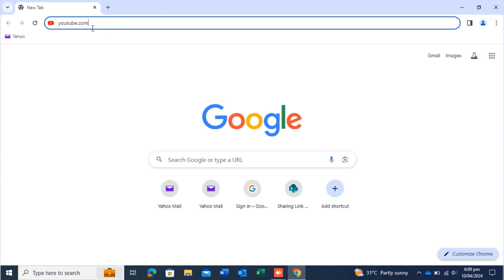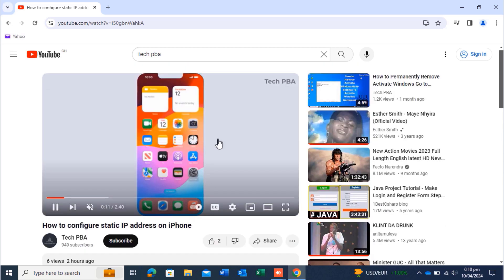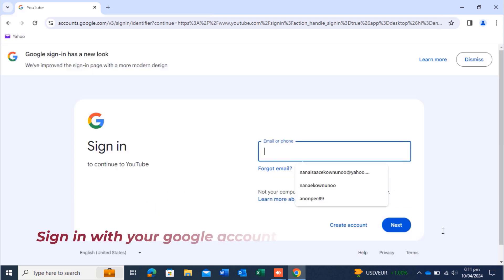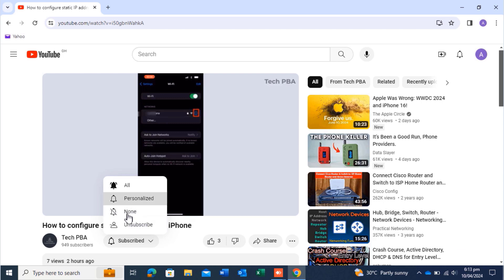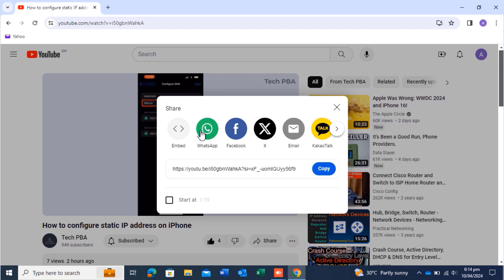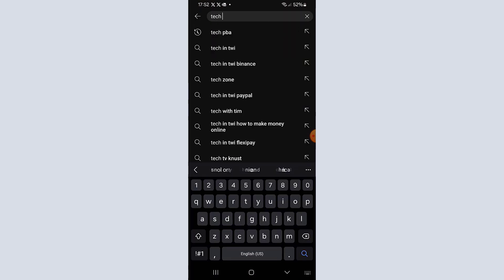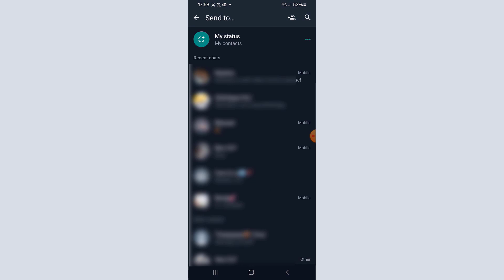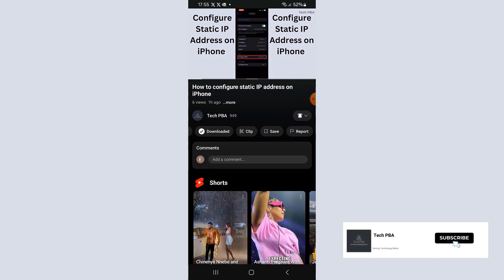How to Subscribe to a YouTube channel | How to share a YouTube video | How to download YouTube video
Watch this video to learn how to Subscribe to a YouTube Channel, Share a YouTube video, Download a YouTube video as well as passing comments and suggestions, asking questions in the Comment section.
After watching this video to the end, you will no longer have any issues navigating your way through the YouTube platform.